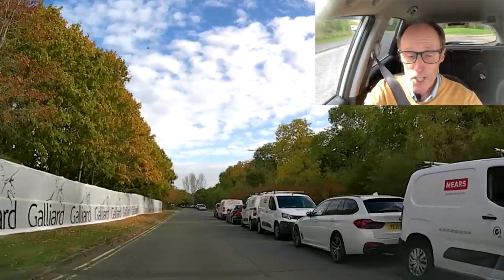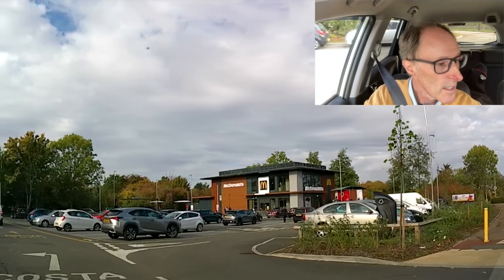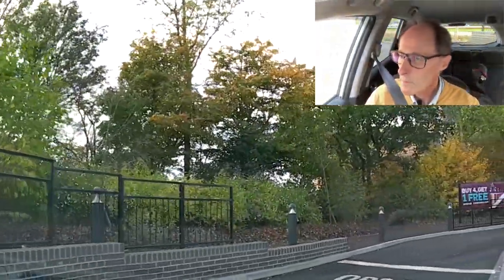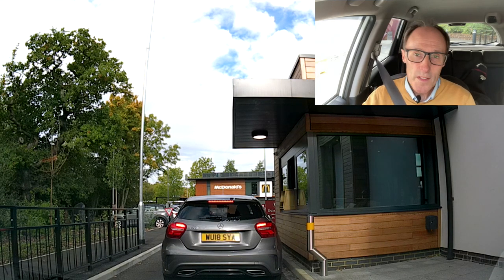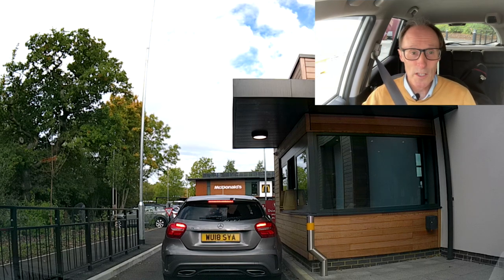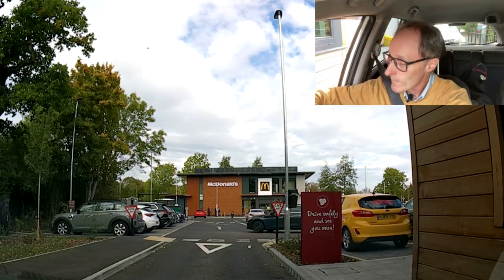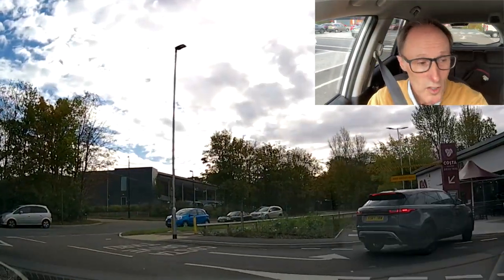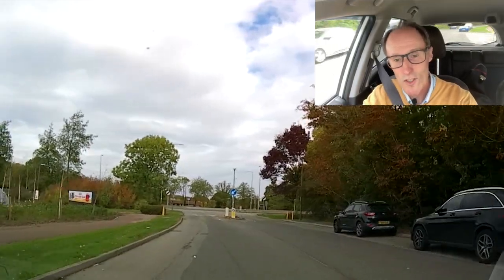Costa Drive Thru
Visited a Costa Drive Thru.  The Costa drive thru is a new purpose built costa drive thru.  I tell you what it is like when driving into your first costa drive thru and what sort of gears and speeds you should be driving at to be safe whilst driving thru the Costa drive thru.